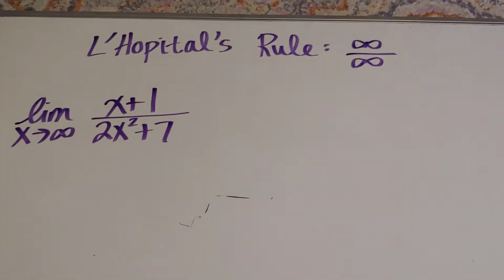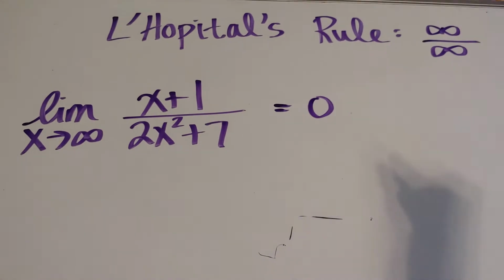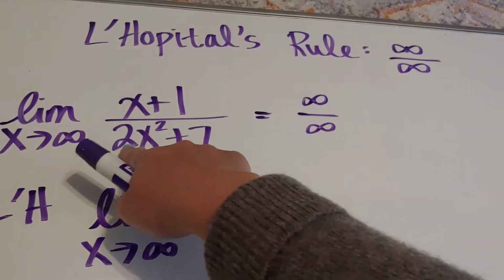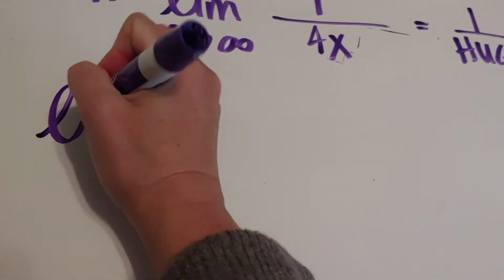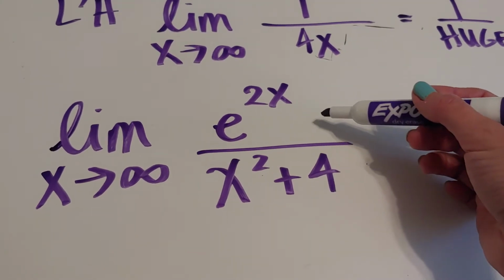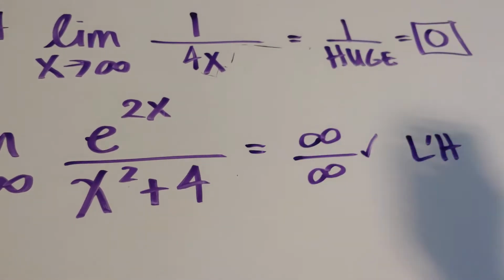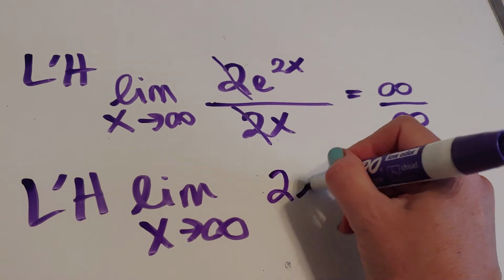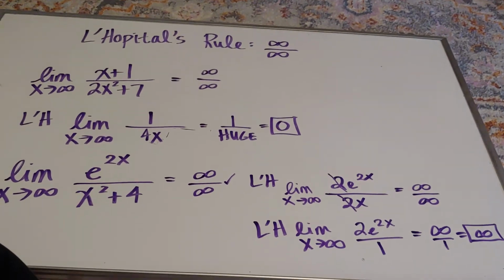L'Hopital's Rule: Form infinty/infinity